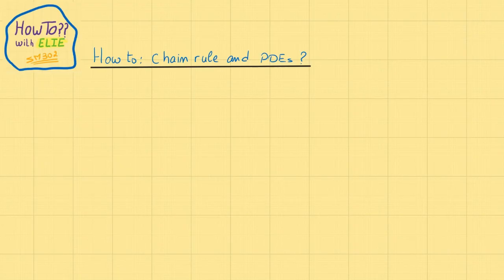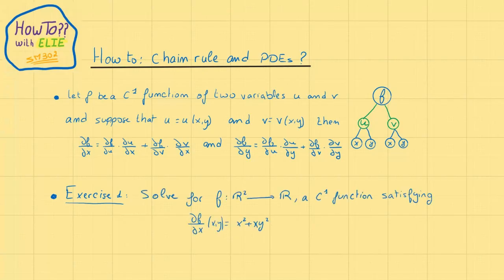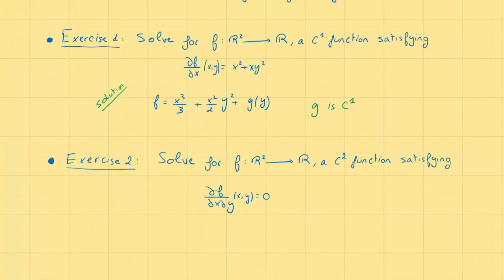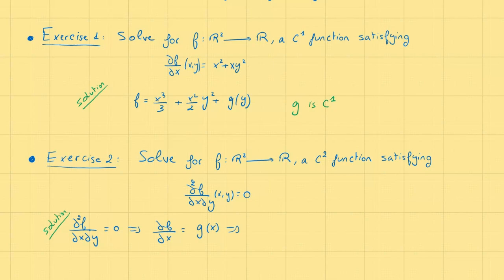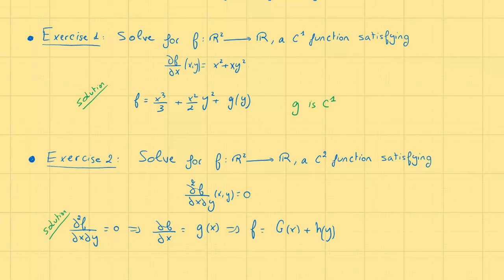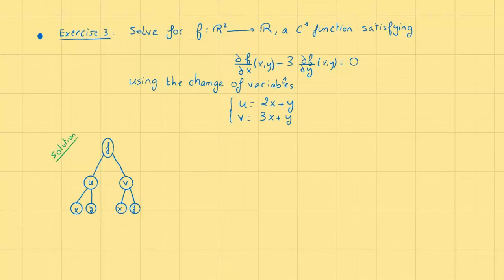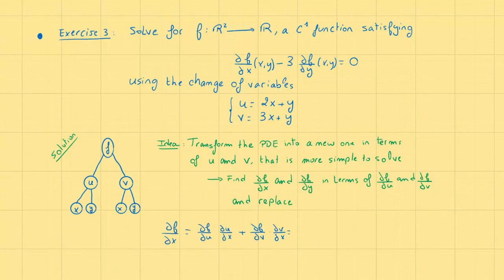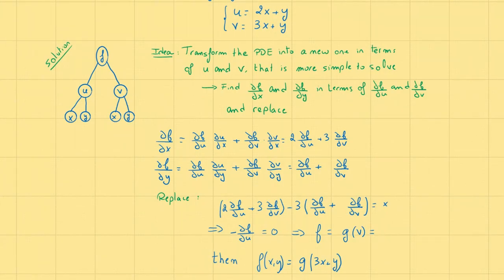009 HowTo? SM302 Multivariate Analysis - Ch3 Basic PDEs PART1